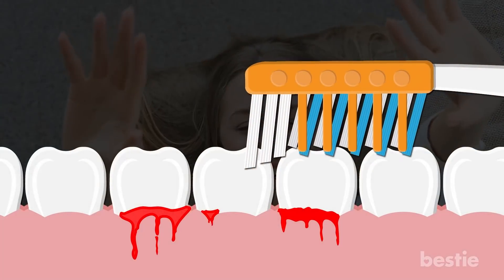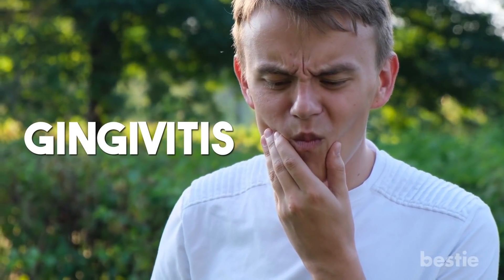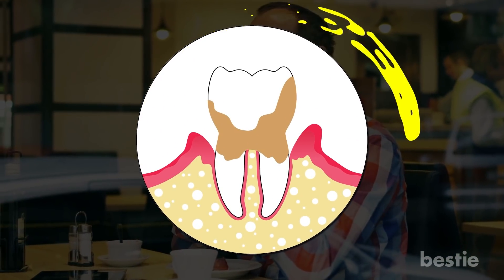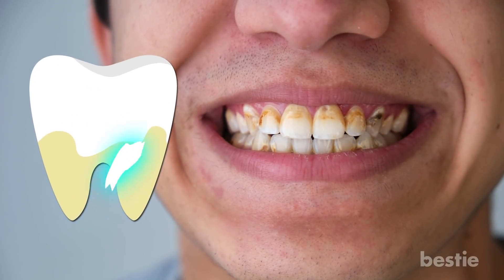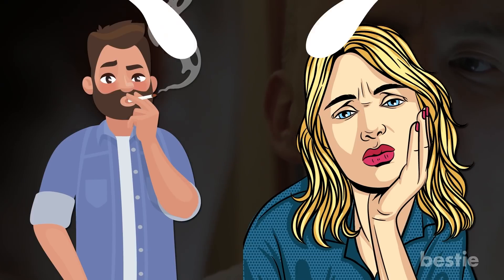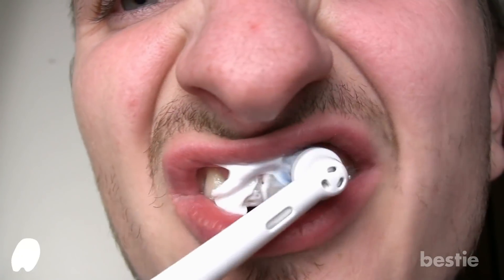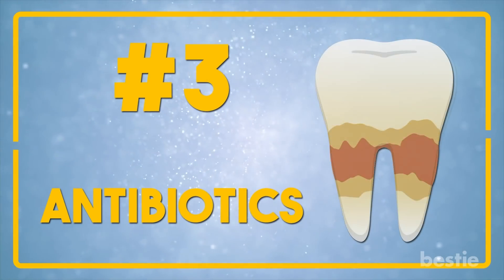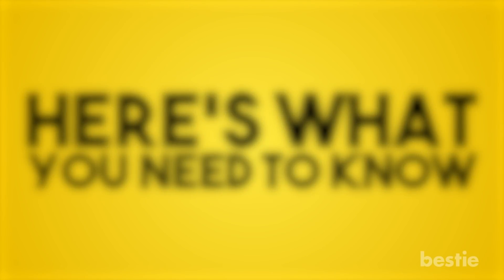Periodontitis: Stages, Symptoms, Causes & Treatment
In today’s video, we’ll be talking about periodontitis (pare-ee-ah-don-tight-iss). What is it exactly? What are the stages? How is it different from gingivitis? What are its symptoms? We’ll be discussing all of these AND more...

Timestamps:
Intro - 0:00
What is Periodontitis? - 00:21
Stages of periodontitis - 00:52
Inflammation (gingivitis) - 00:55
Early periodontal disease - 01:31
 Moderate periodontal disease - 01:58
 Advanced periodontal disease - 02:16
Symptoms - 02:49
Causes - 03:20
Treatment - 04:54
Oral hygiene practices - 04:56
Professional cleanings - 05:51
Antibiotics - 06:21
Surgery - 06:33

Summary:
What is Periodontitis?
Periodontitis is an infection in your gums. This is usually due to bacteria that has collected in your teeth. If you leave periodontitis untreated, the infection will spread. But, if you catch it early, you can avoid serious damage. Of course, this also means you need to maintain good oral hygiene to avoid getting the infection again.

Stages of periodontitis
1. Inflammation (gingivitis)
The first stage of periodontitis sees the gums becoming inflamed. This is known as gingivitis. How do you know you have gingivitis, though? The first sign is your gums bleeding when you brush, or floss.

2. Early periodontal disease
After gingivitis, you will go through the early stages of periodontal disease. With this, you’ll see your gums receding. What this means is there will be small gaps between your gums and teeth.

3. Moderate periodontal disease
If left untreated, you will continue to bleed, while now feeling pain around your teeth. After a while, your teeth will start feeling loose. This is because they lose the support of the bone. As a result of the infection, there may be inflammatory responses in the rest of your body.